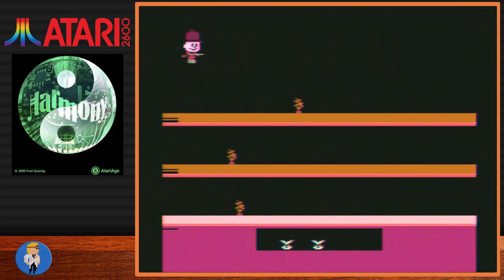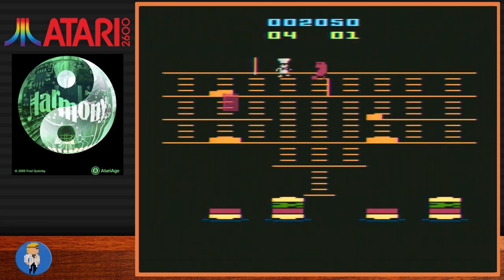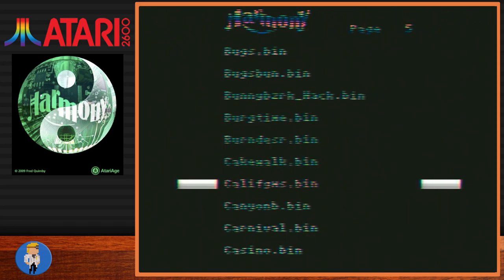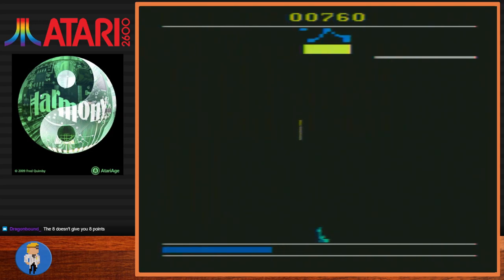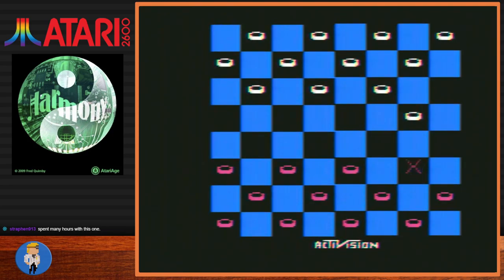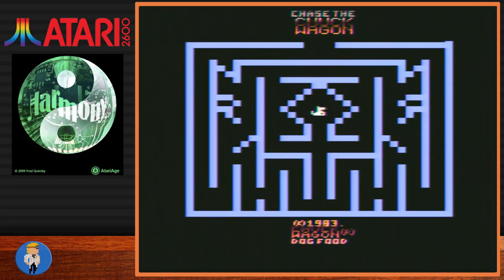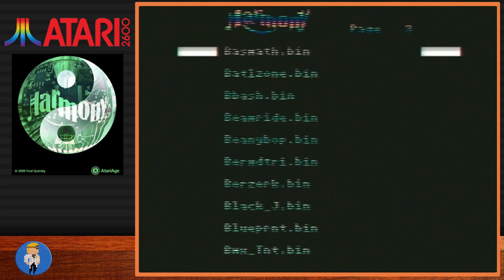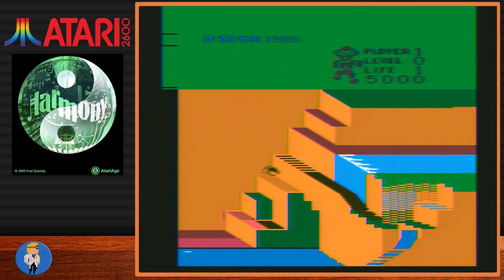Atari 2600 LP: Episide20 - COKE WINS!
Heyo everybody, the Atari 2600 LP is back baby. Instead of recording short videos of gameplay, this series will now be live-streamed on twitch!